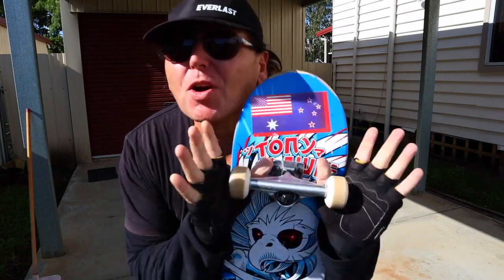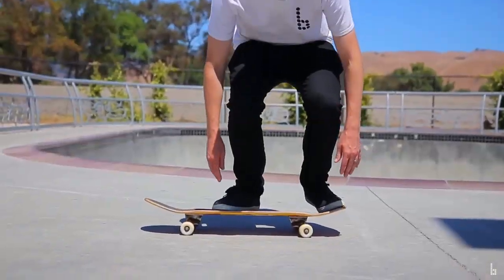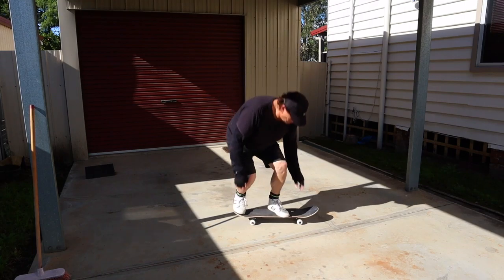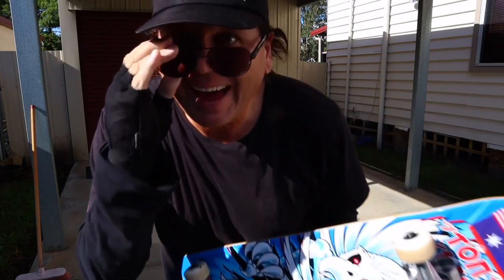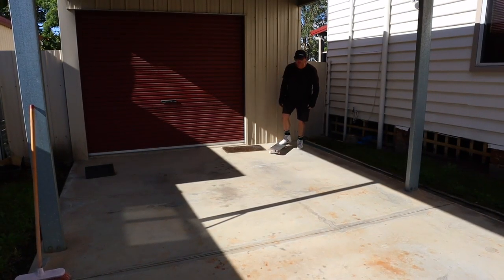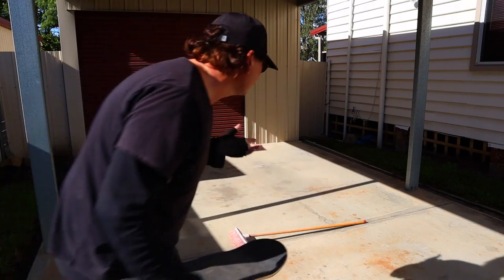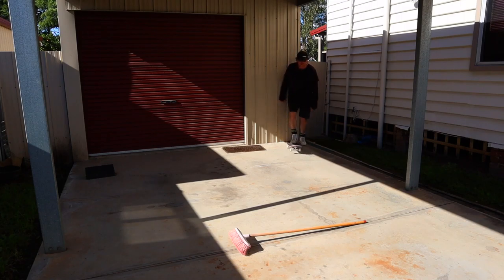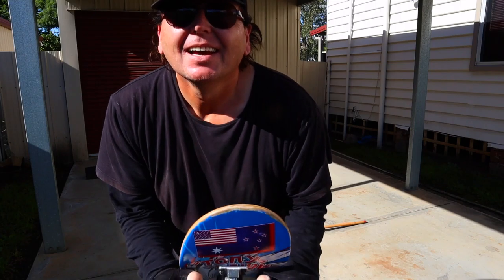Trick 10 - Braille Skateboarding Challenge - The Ollie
Turning the 15 easy Tricks for Beginners video from Braille Skateboarding into a Challenge Series as I Re-Learn how to Skateboard!!!

10th Trick.. The Ollie !!!